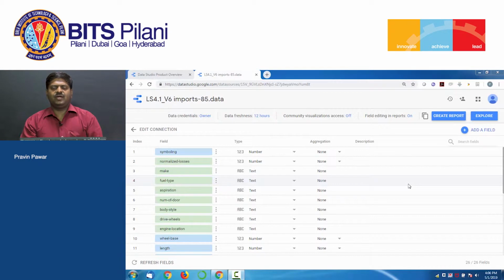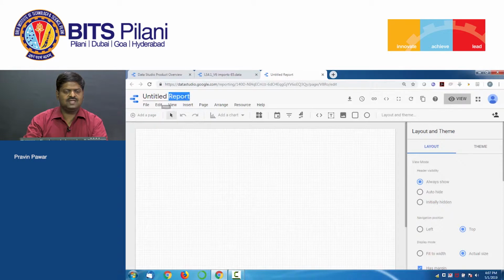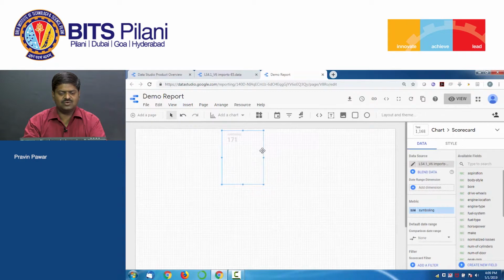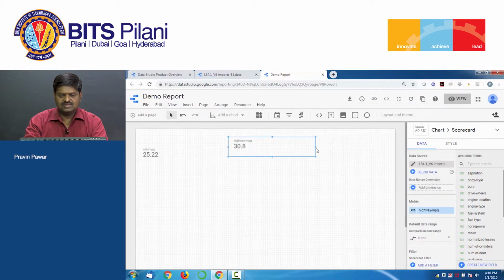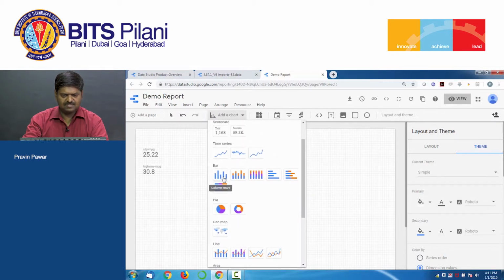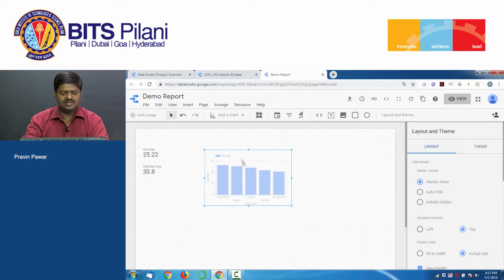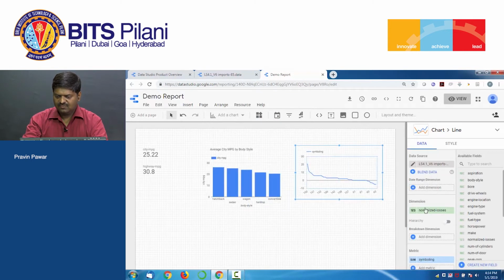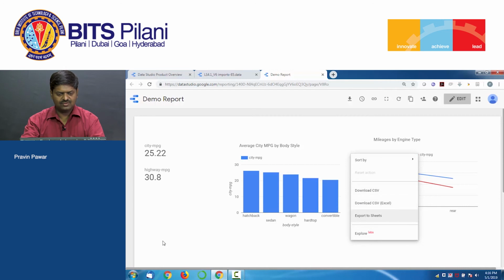DV_RL_4.1.3